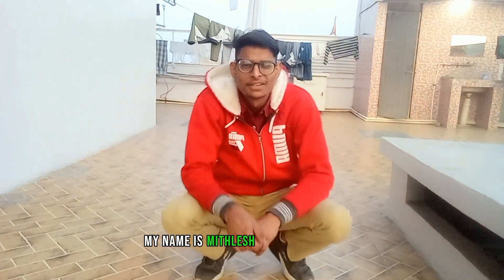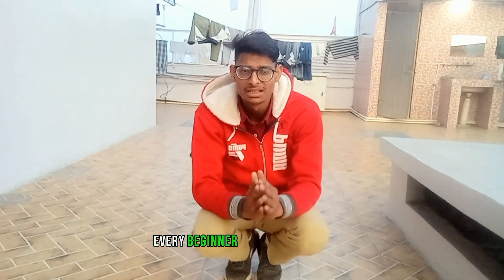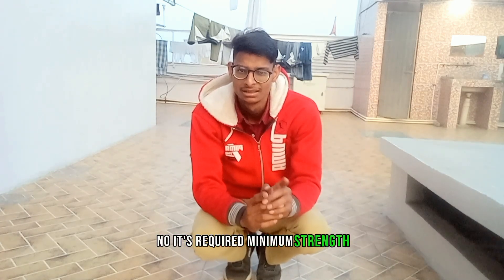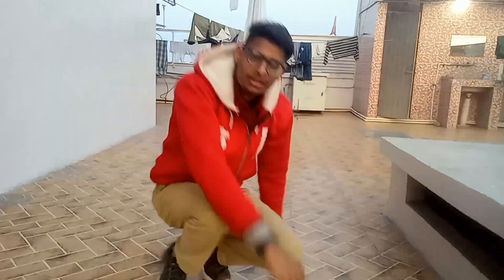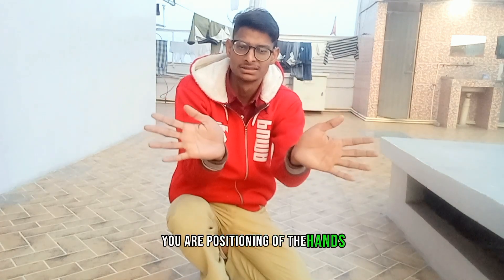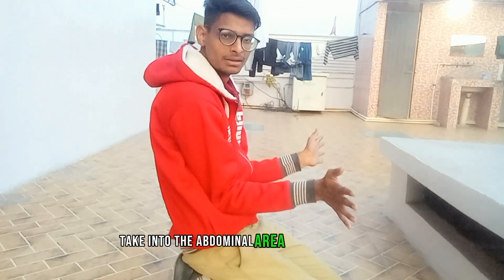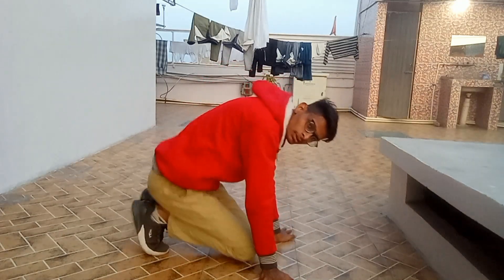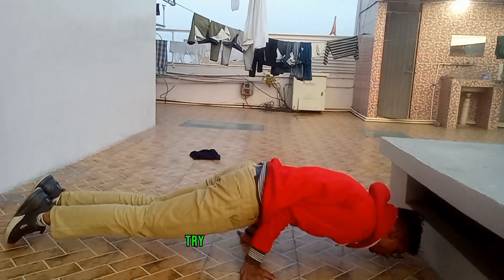Elbow lever Tutorial